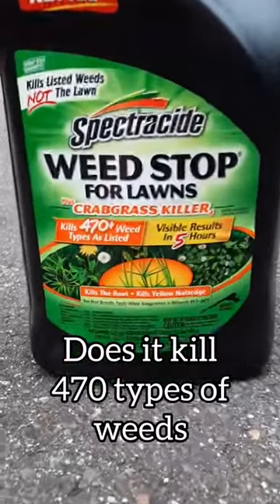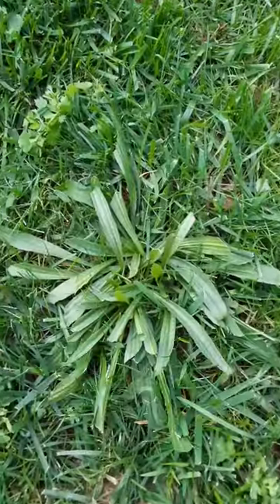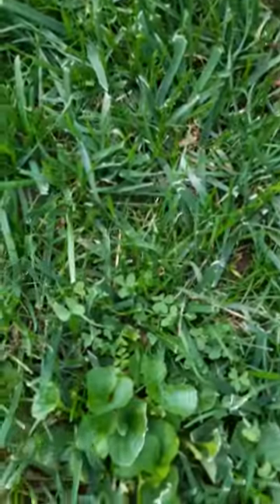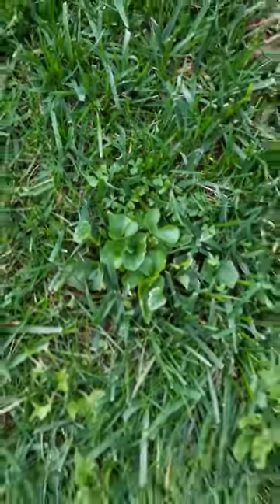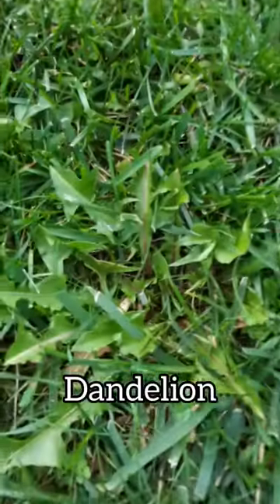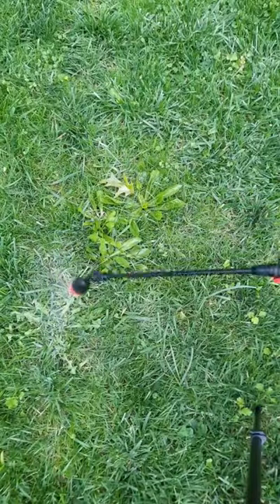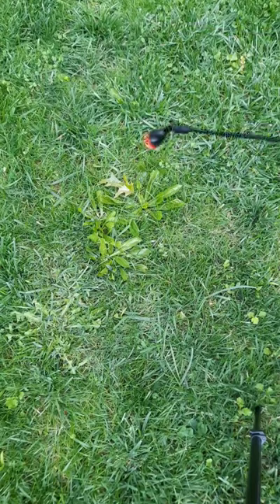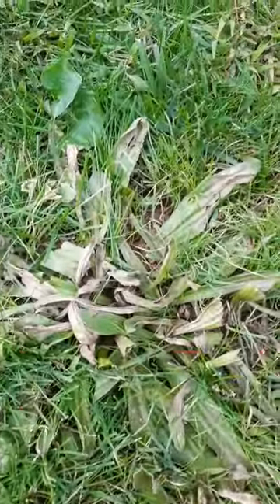Spectracide Weed Stop Results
How to use spectracide weed stop with results.